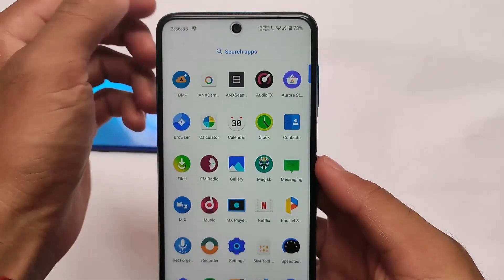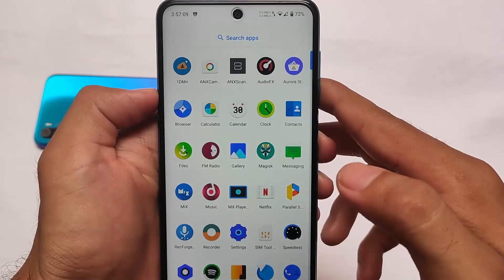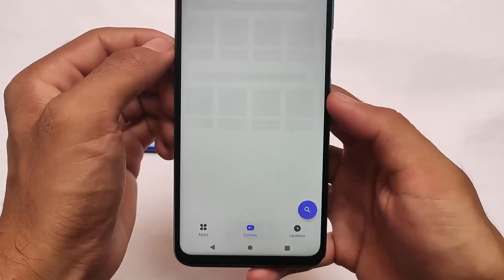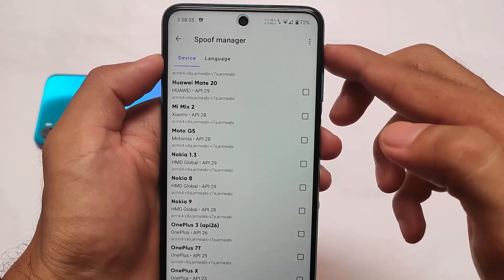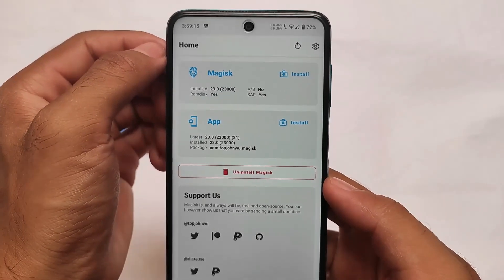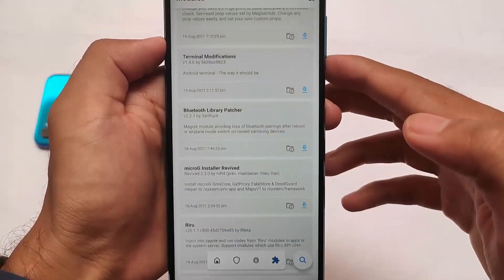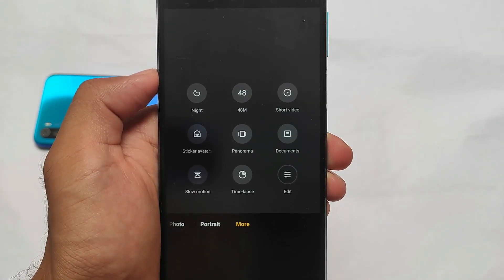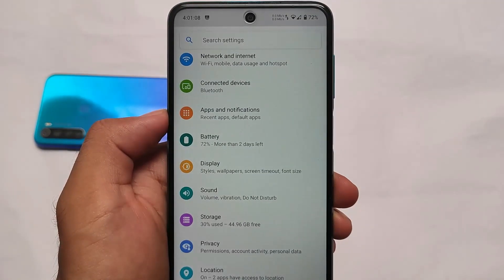Best Custom ROM ? 😯🔥 Privacy Focused - Try out this Custom ROM now 🔥🔥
Hey guys, What's Up? Everything good I Hope. In this Video, I'm gonna show you " Best Custom ROM ? 😯🔥 Privacy Focused - Try out this Custom ROM now 🔥🔥 " . Make Sure to watch this video till the end to understand everything.